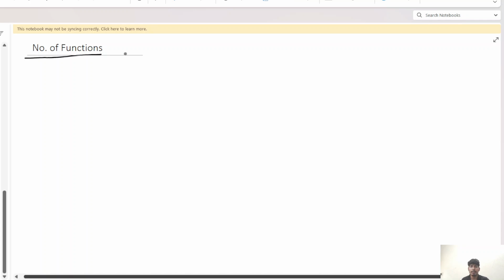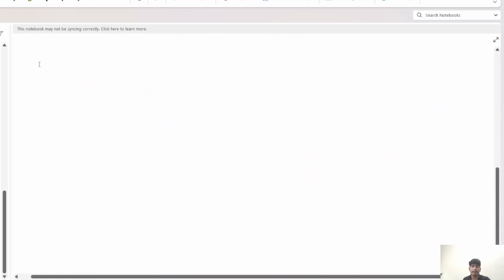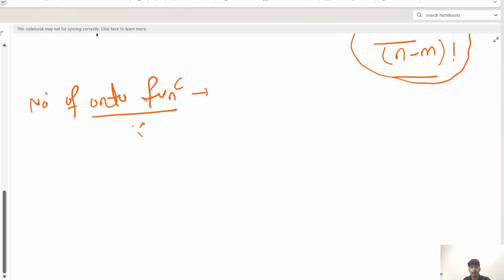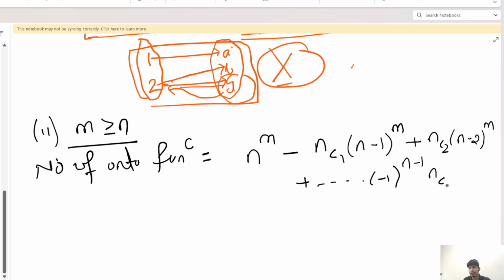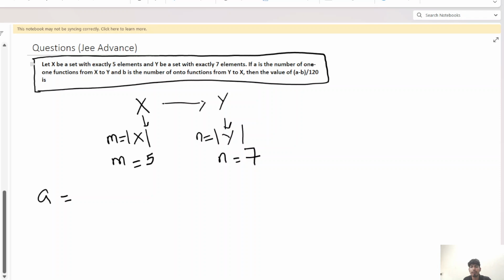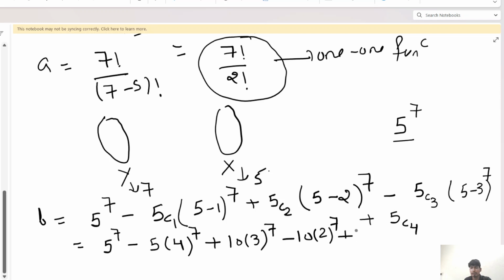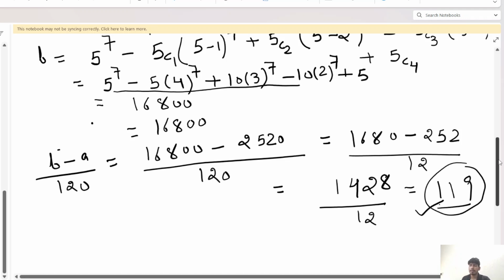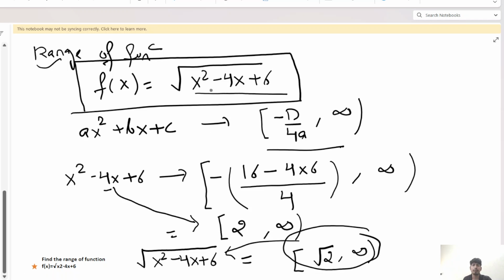Class 11 | Sets & Relation | Lecture 5 | JEE Mains | JEE Advanced | NDA | CBSE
In this video ,We learn about Number of functions JEE ADVANCE

Class 11 | Sets & Relation | Lecture 5 | JEE Mains | JEE Advanced

Question for you 11th and 12th Mathematics

Hey students, This is Ankit yadav and in this lecture we have learnt about basic mathematics.

This content is helpful for  students doing higher mathematics and also for beginners.